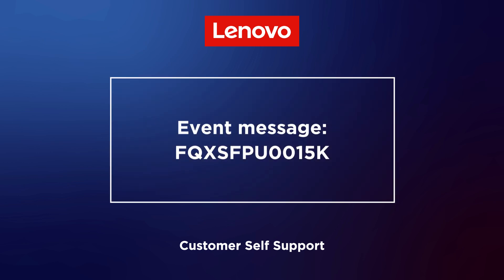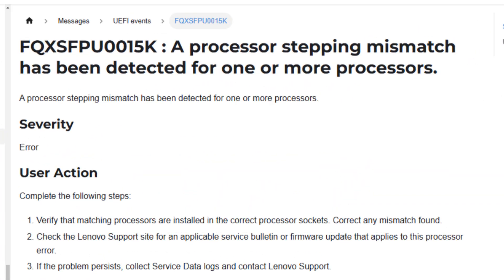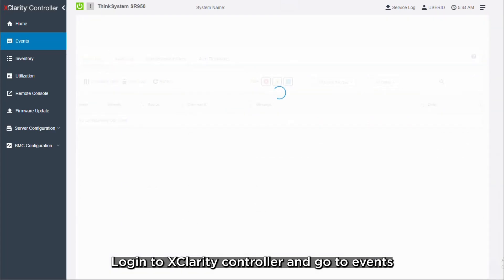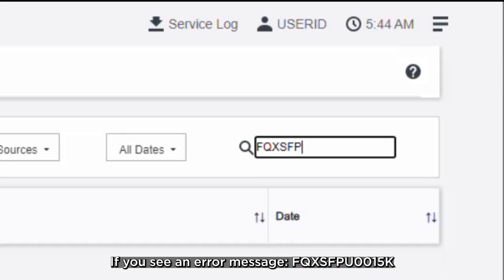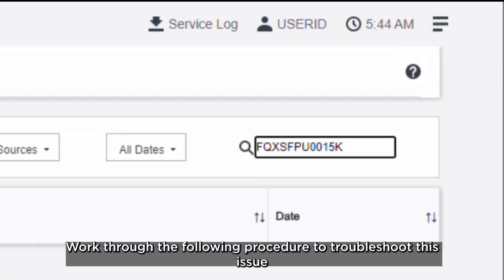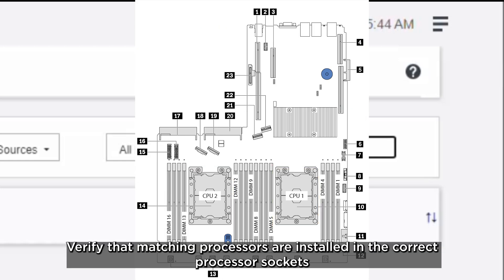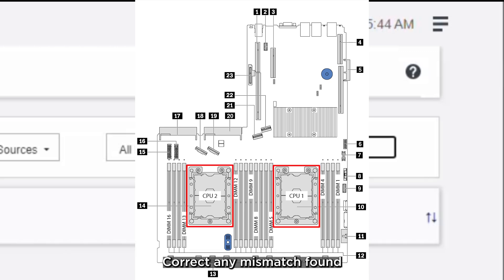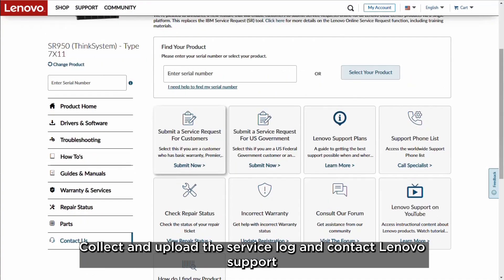Event message: FQXSFPU0015K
This video is for use cases when a processor stepping mismatch has been detected for one or more processors.